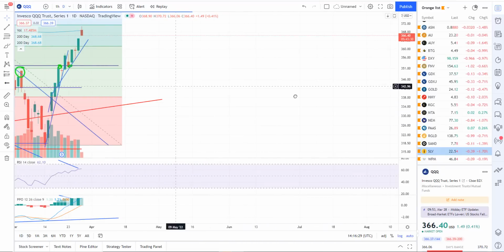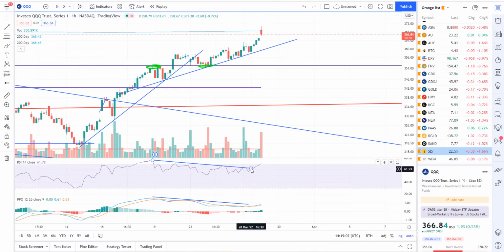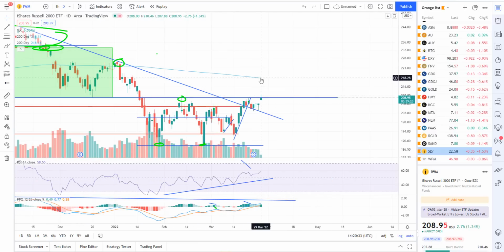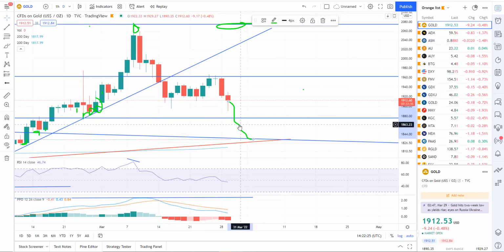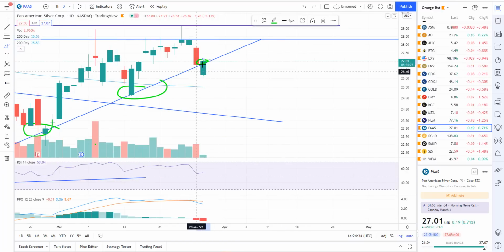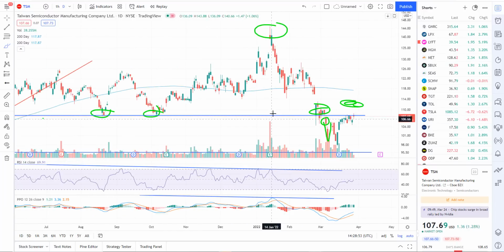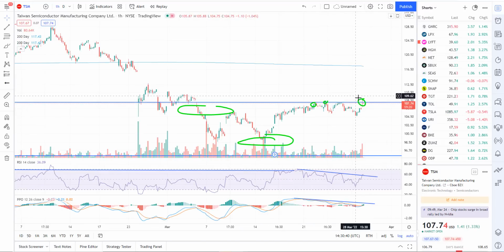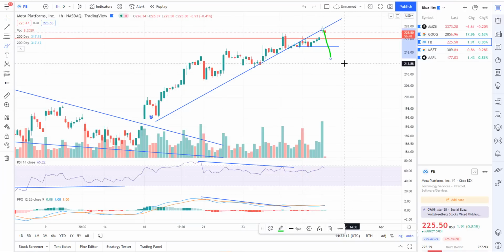Stock Market end of the counter trend rally. Bear Market resumes. Sell the rip. 3-29-2022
stock Market Bear Market rally is likely  over. Things i'm watching in the charts to confirm. Trade ideas and market analysis. 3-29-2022